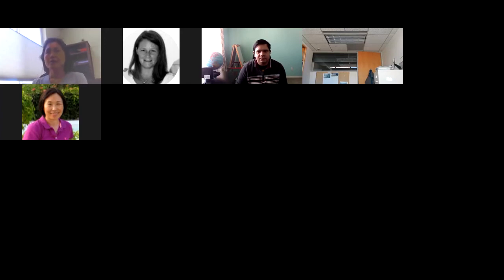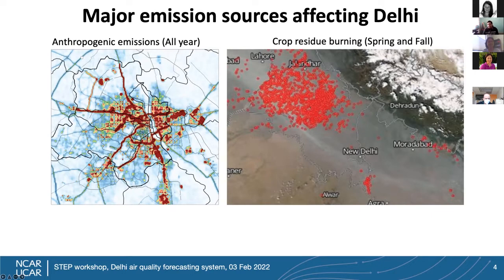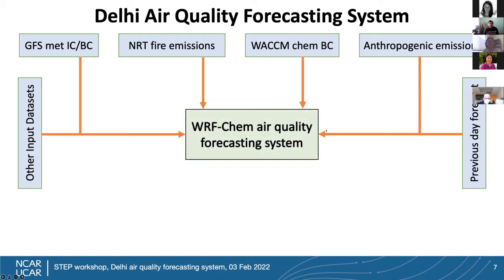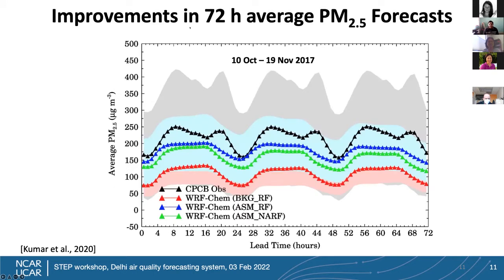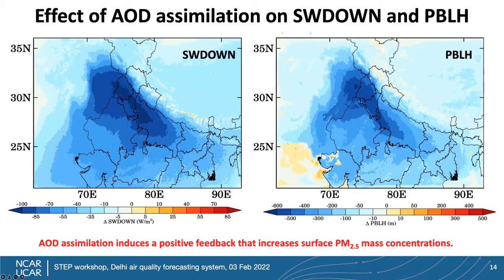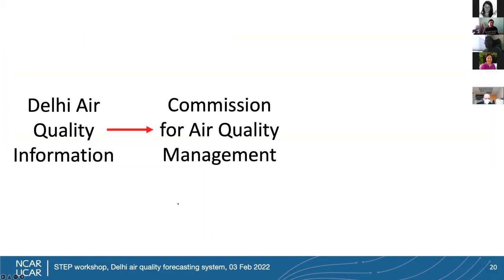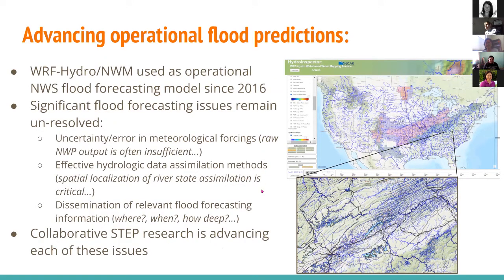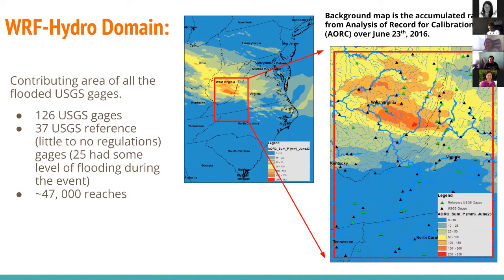STEP Annual Virtual Workshop: Predictability and Prediction of Weather Related Hazards: Session 4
The workshop was open to all NCAR staff. The main objective of the workshop was to identify new areas and opportunities for cross-lab collaborations to enhance the hazardous weather research at NCAR. The workshop consisted of the following four topics:

Toward integrated convection-permitting modeling
Machine learning applications in hazardous weather prediction
Predictability of convective weather systems and their associated hazards
Hazard prediction via coupled modeling
Session IV. Hazard Prediction via Coupled Modeling
Chair: Soyoung Ha
1:00-1:20 Advancing Air Quality Predictions in New Delhi during the Crop Residue Burning Season
Rajesh Kumar
1:20-1:40 Enhancing Flood and Flood-impacts Prediction Skill through Hydrologic Data Assimilation and Advanced Geospatial Analysis Methods
Arezoo RafieeiNasab
1:40-2:10 Breakout Group Discussion